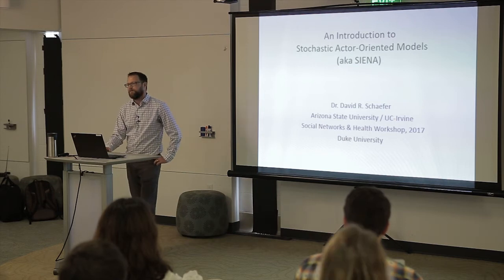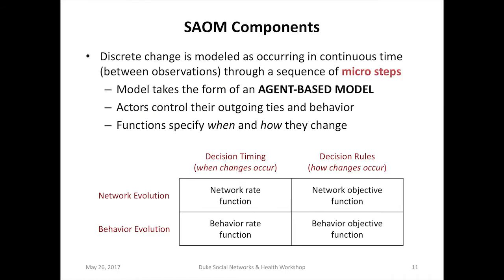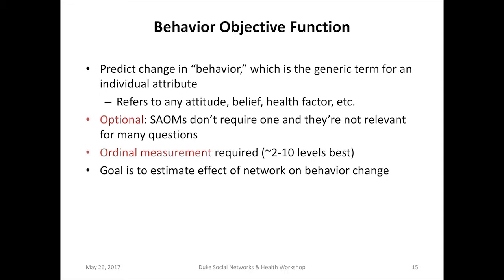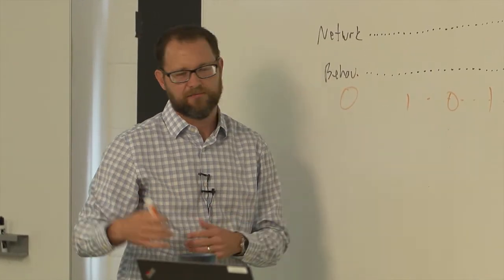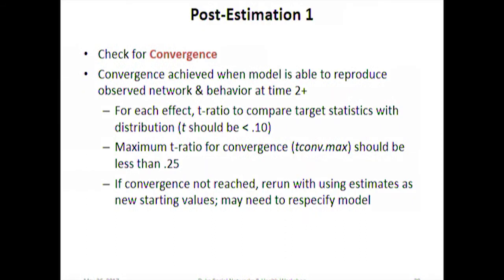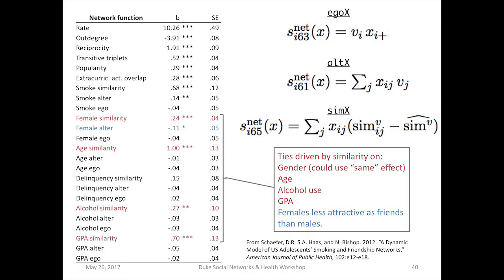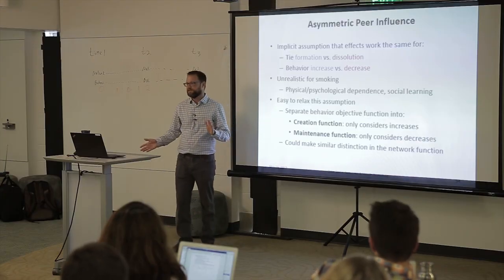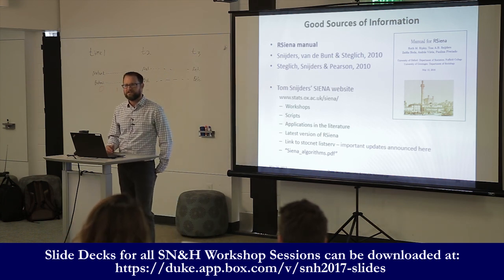10 Siena Models for Selection & Influence 2017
2017 Social Networks & Health Workshop, SIENA Models, David Schaefer